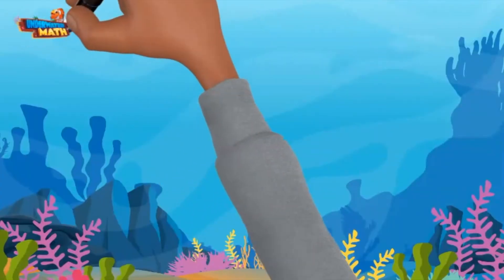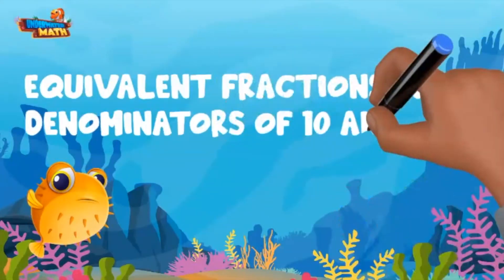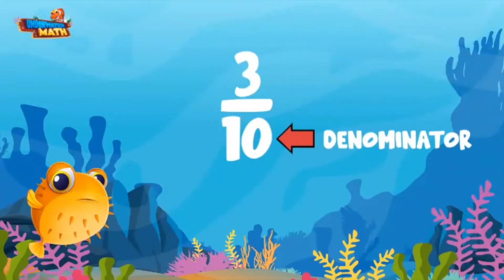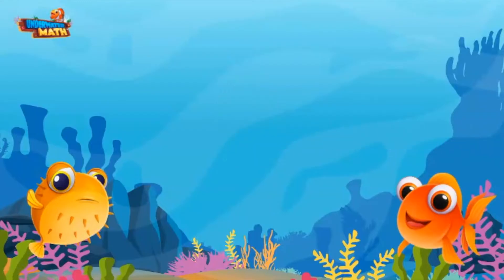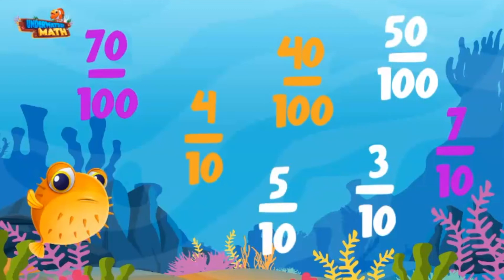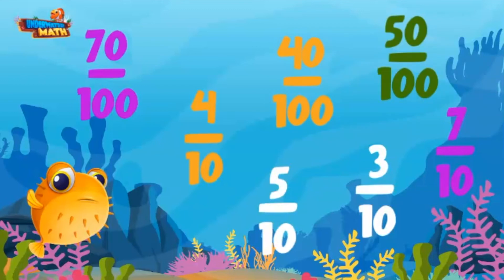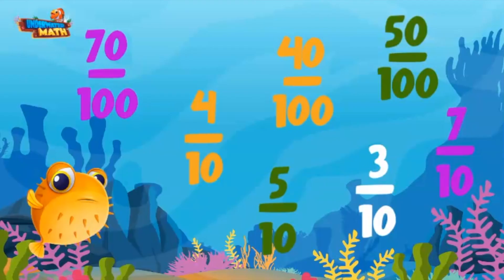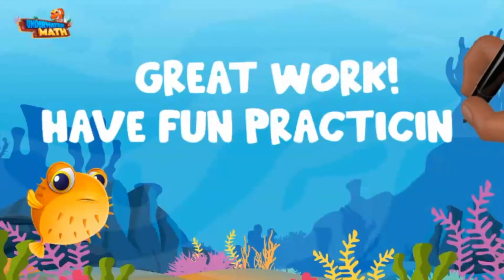Equivalent Fractions with Denominators of 10 and 100 | 4th Grade Math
Underwater Math provides engaging learning solutions for students. This video helps students determine equivalence with fractions with denominators of 10 and 100. Alabama Standard NF.13 and NF.17